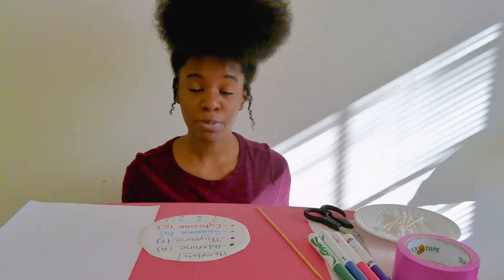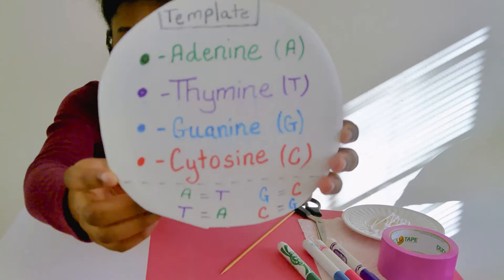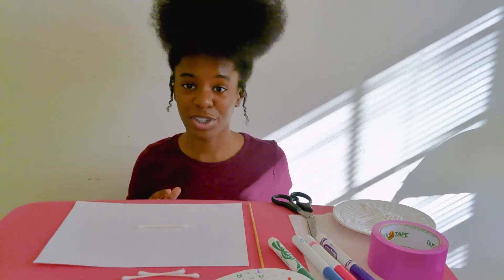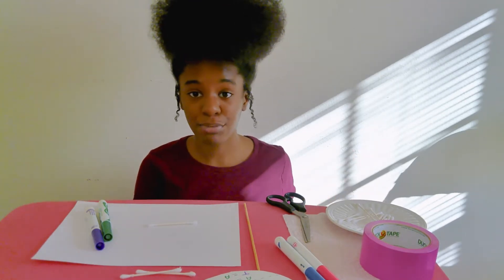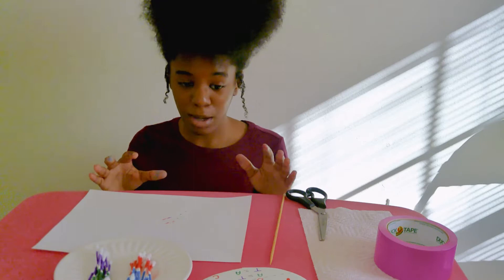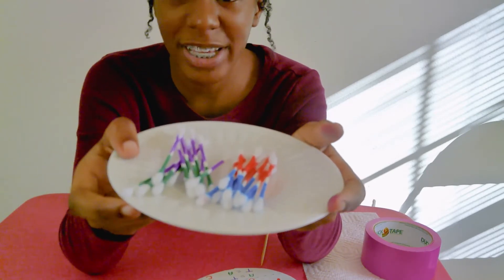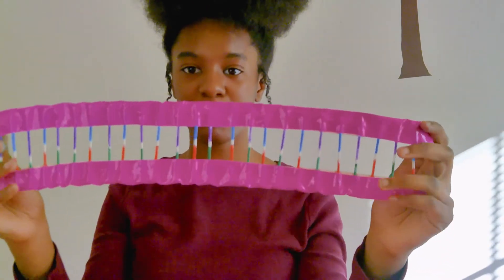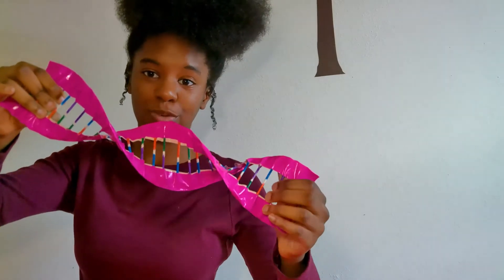How to Build Double Helix DNA Model - Quick and easy step-by-step tutorial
Hey LOL Fam! Welcome to another one of my videos. Today, I will be showing you guys how to make a model of DNA with only 2 supplies. It's so simple and easy to follow. Hope you guys enjoy - especially my school-aged students out there. Love you all!!!